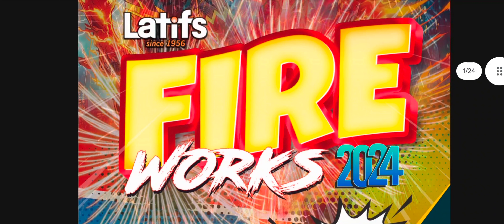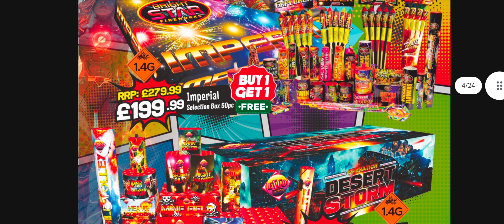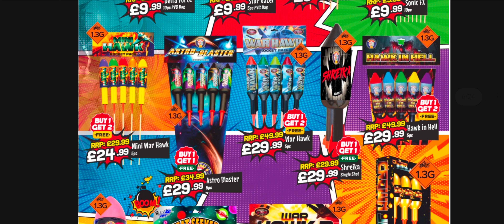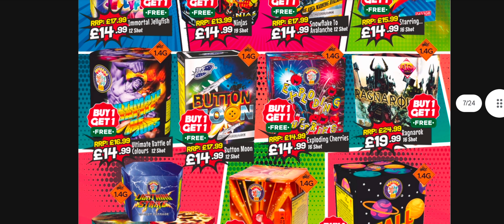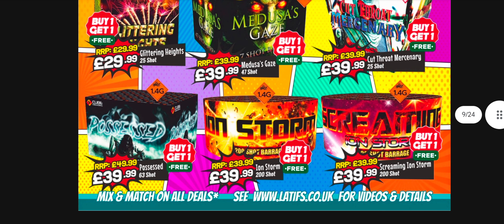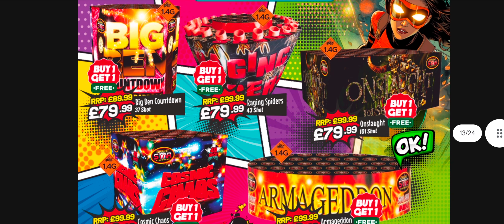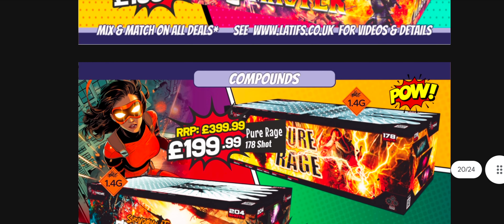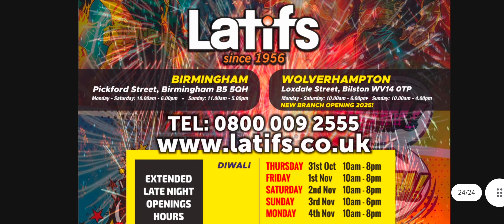Latifs Fireworks 2024 - Catalogue Review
A look at fireworks offers at latifs for 2024 with opinion.